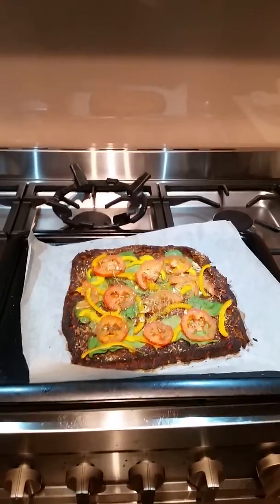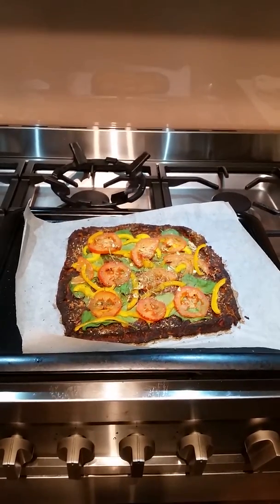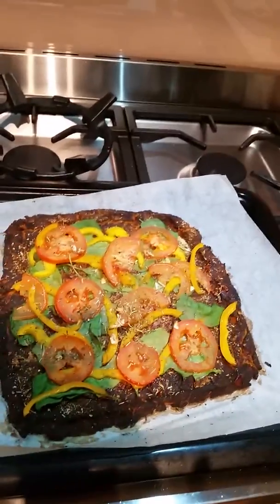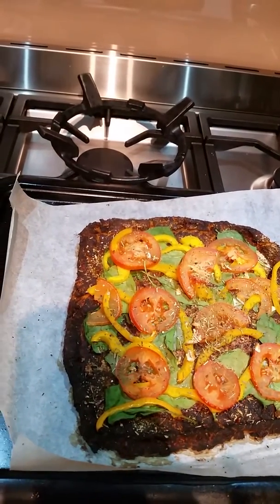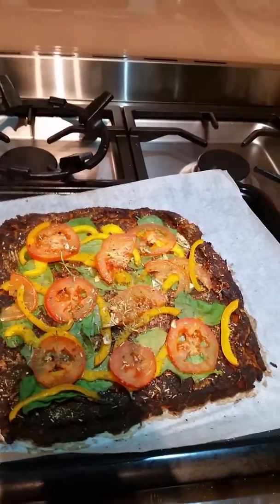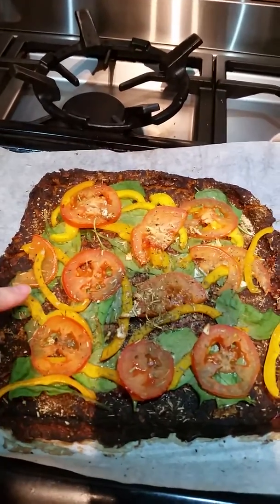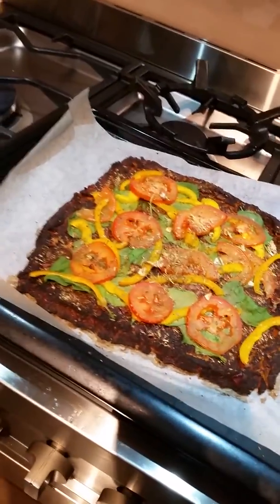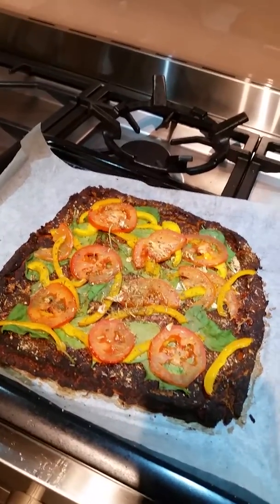Optifast Intensive pizza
Left over from vege. Fritters. Atad burnt but yummy.